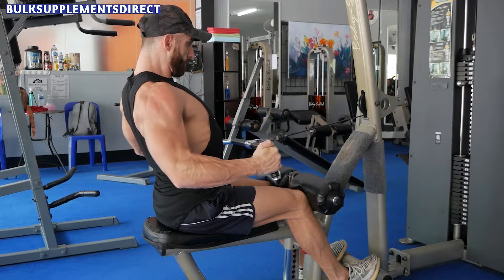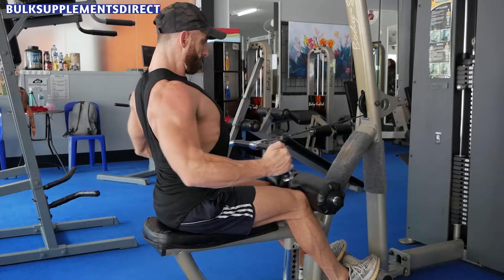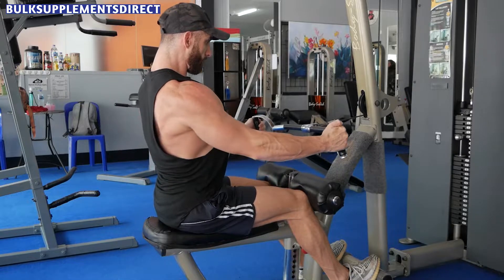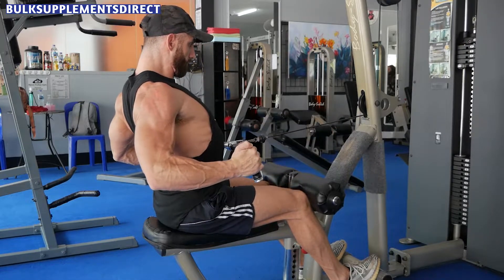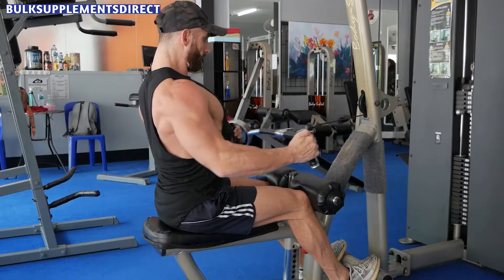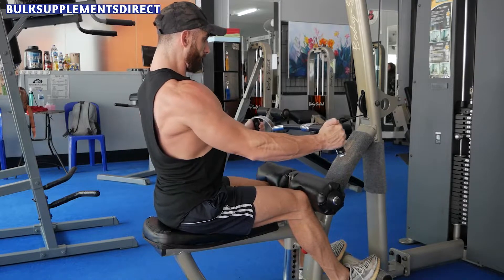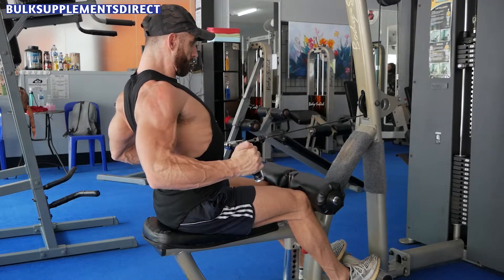How To Do Seated Rows - Lat Pulldown Alternative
In this video, we show you how to perform Seated Rows as a lat pulldown alternative that targets the lats and parts of the back.

For detailed information please see